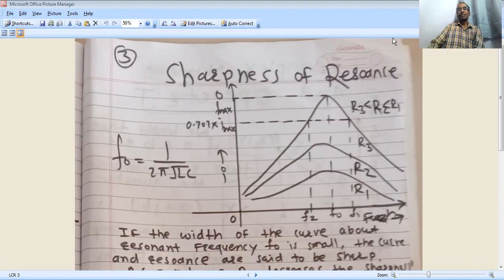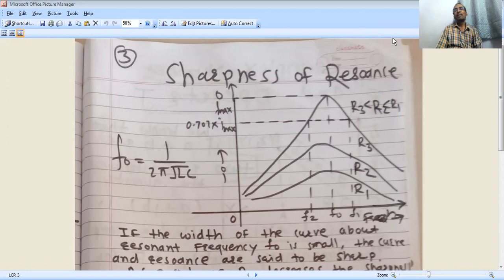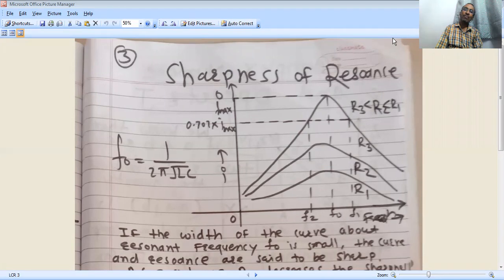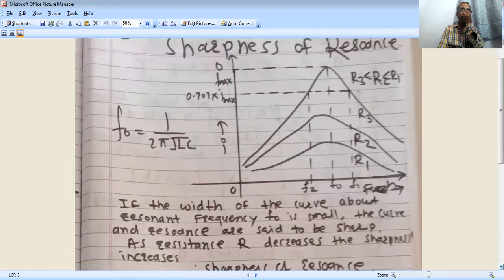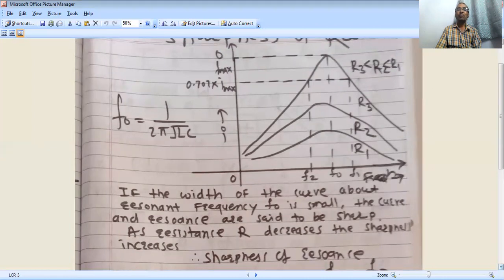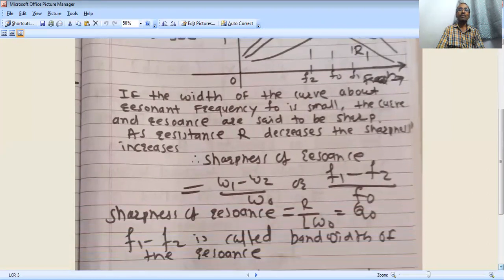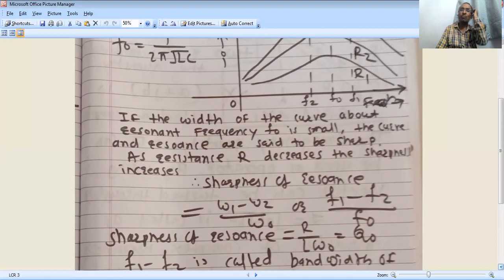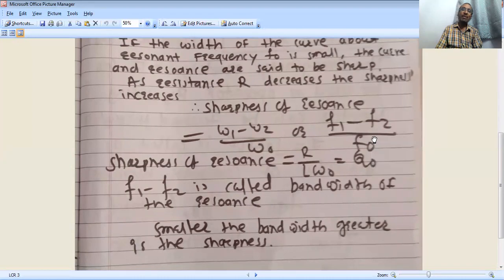3 B.Sc. I LCR